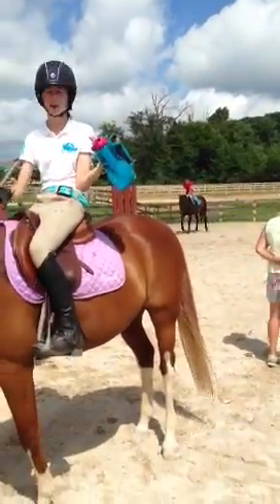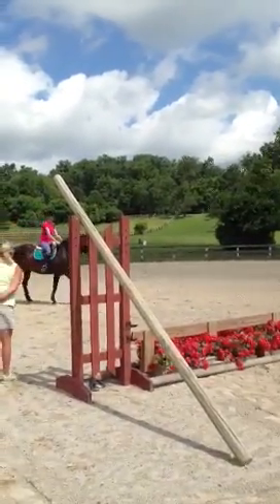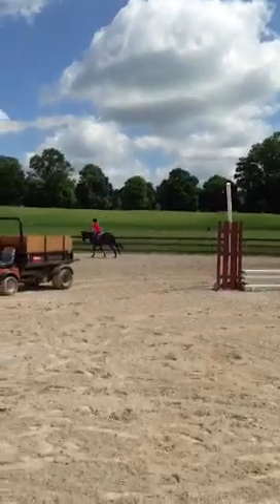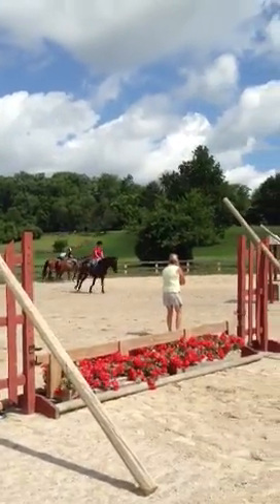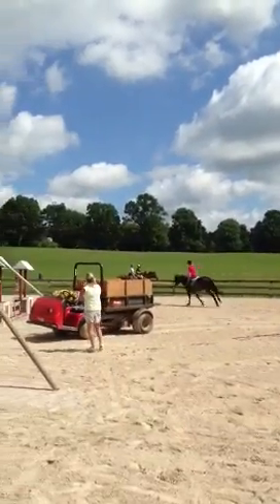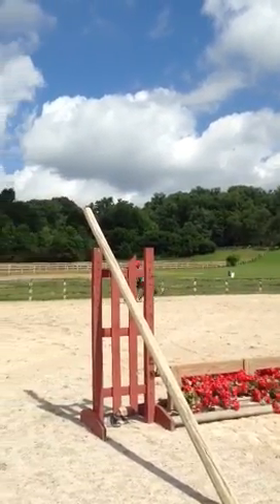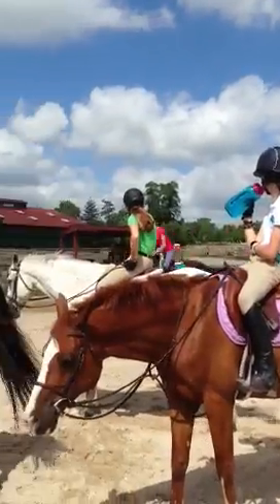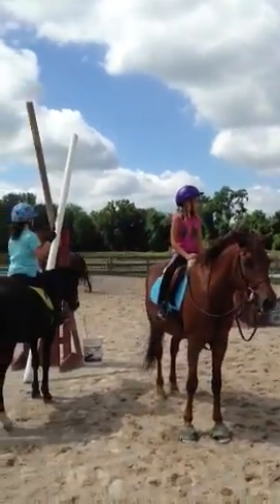Elyse and Beaucoup "Fritz" 7.5.14